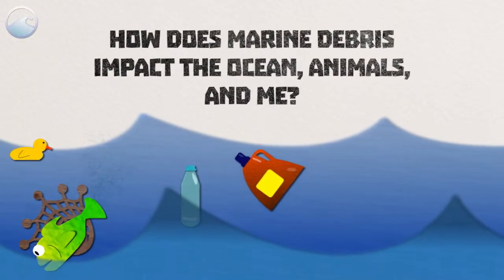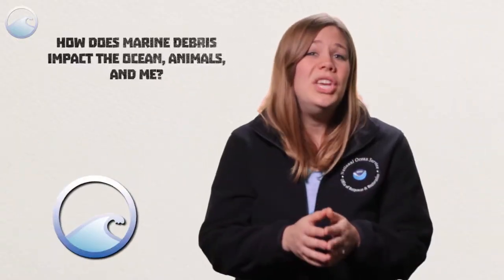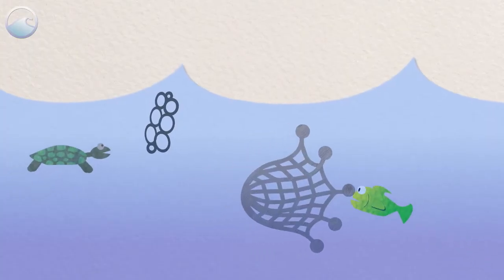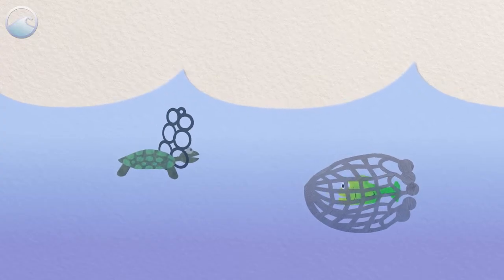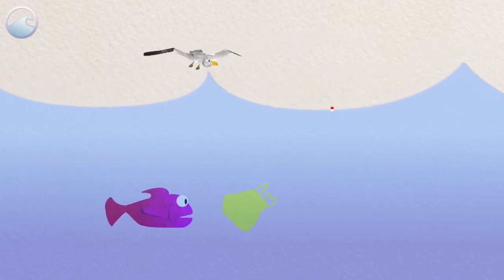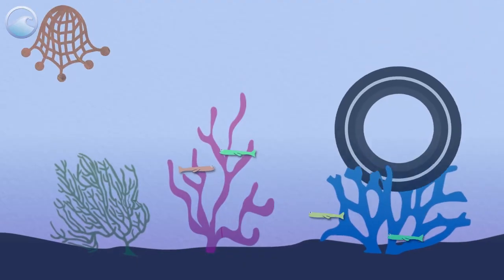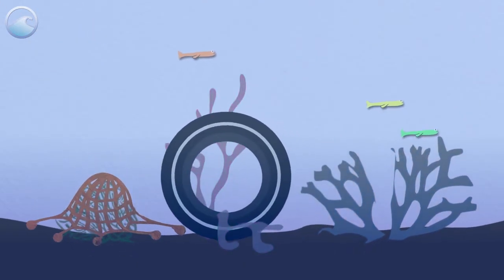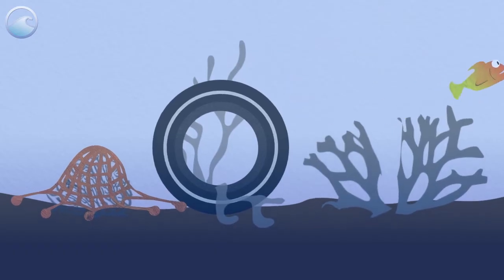TRASH TALK: Impacts of Marine Debris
How does marine debris impact the ocean, animals, and me?

Would you want to swim at a beach littered with trash?  Of course not.  And the animals who live in the ocean don't either - the difference is they don't have a choice.